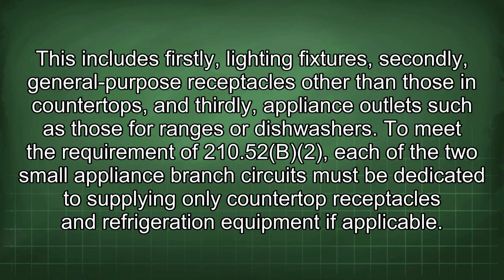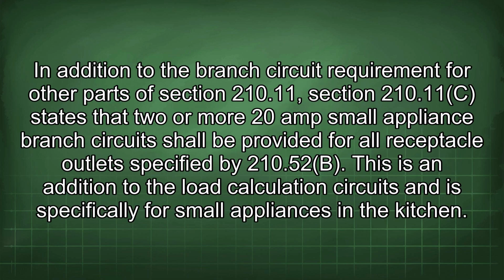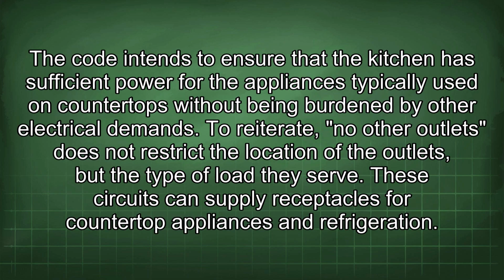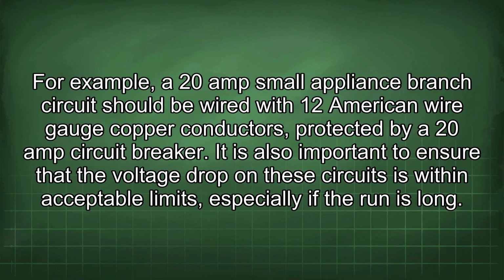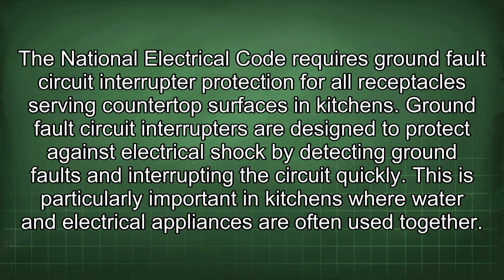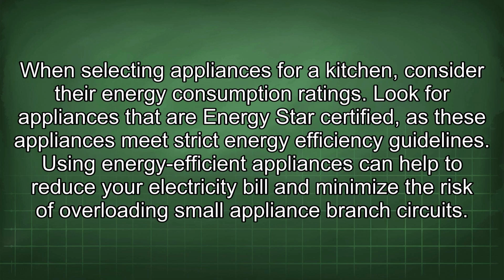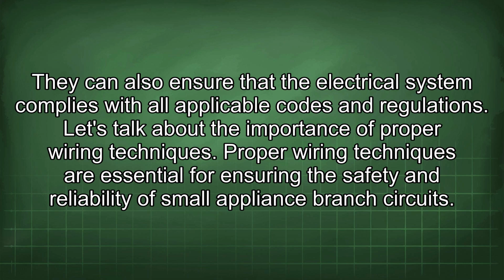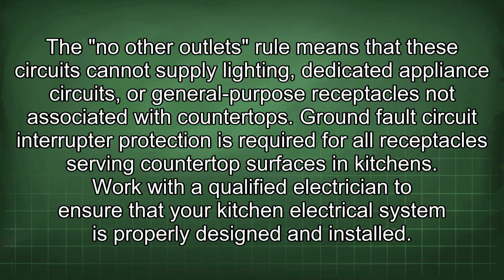Understanding Small Appliance Branch Circuit Requirements NEC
Demystifying NEC section 210.52B2 regarding small appliance branch circuits. Learn what "no other outlets" truly means for kitchen receptacle circuits. We'll clarify what's allowed and what's not.